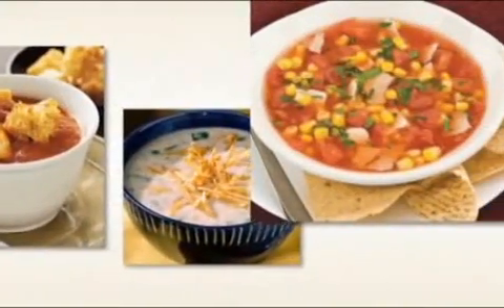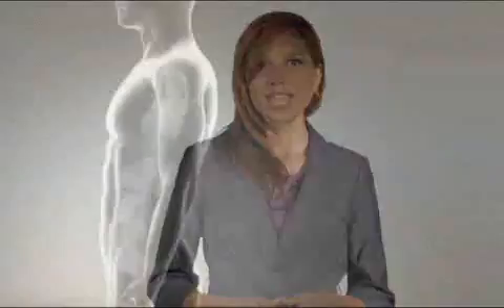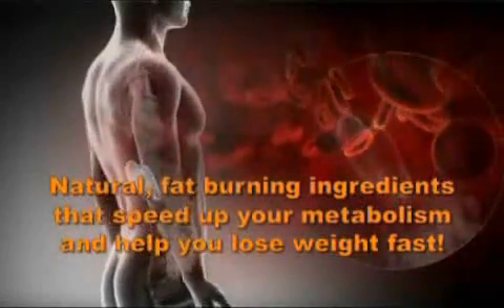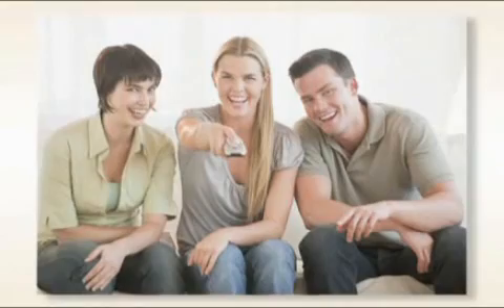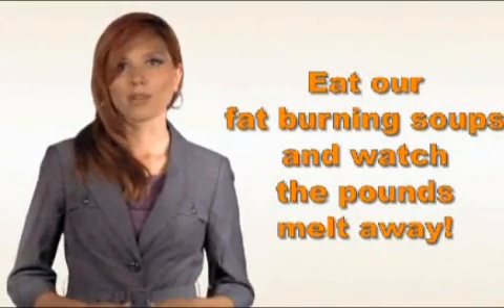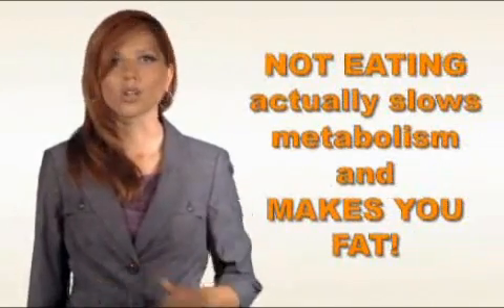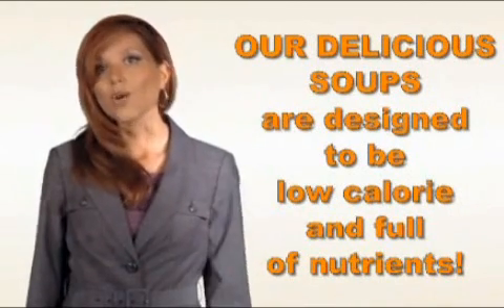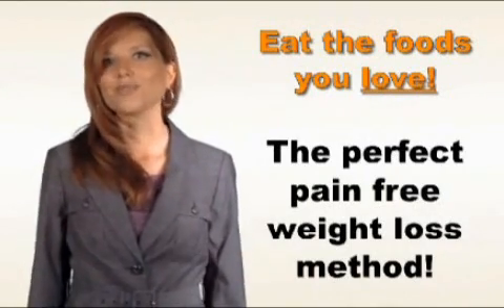how to lose fat or weight with fat burning soup diet - Fat Burning Soup For weight loss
Lose as much as 5 pounds in just 7 days!
Low calorie with Fat Burning Powers (Lose as much as 22,500 calories per month)
Quality Guaranteed! All recipes are created by a licensed dietitian!
Easy to cook and prepare (In as little as 5-15 minutes!)
Great Tasting (Restaurant quality taste the whole family will love)
Budget friendly, as low as $1 dollar per serving (Save money while losing weight!)
No starving! Feel full, satisfied and energized!
Safe and sustainable way to lose weight!
Suitable for long term weight loss or desired weight maintenance!
Why It Works!(The Science behind the recipes)

Dr. Anna Noel Harris,
Licensed Dietitian

Each of our soup recipes were carefully designed by our licensed dietitian with each delicious recipes containing a combination of natural fat burning ingredients that naturally speed up your metabolism and burn calories; they are also classed as thermogenic foods.

thermogenic foods are so-called because the body uses a higher level of energy to digest them.

That does two things. 1) Your body burns more calories during digestion...

...And 2) your metabolism gets a much needed jump start.

And a faster metabolism means you burn more calories... even when you're just sitting still!

These thermogenic foods make for fantastic soups. They take just 15 minutes to cook and make plenty of servings.

Please click below for more information.

LOSE FAT AND WEIGHT GUARANTEED..
AND LOOK GOOD... BON APPETIT